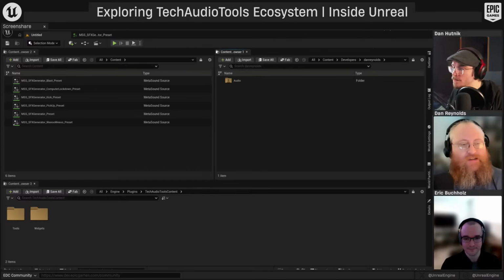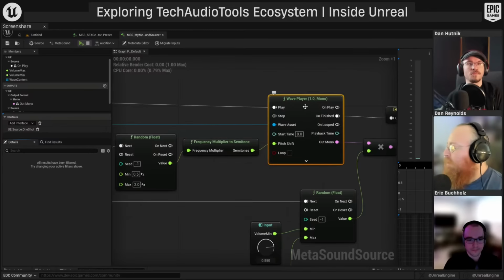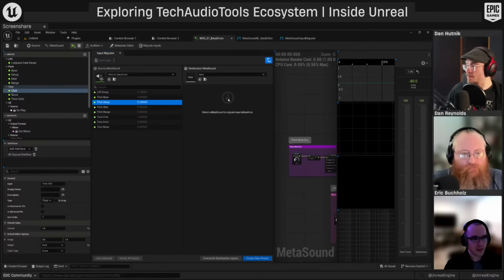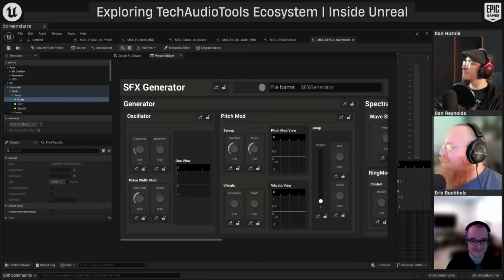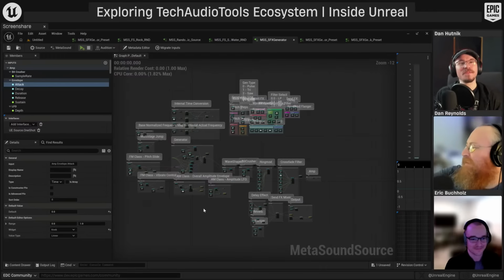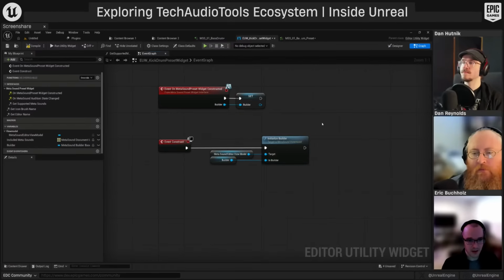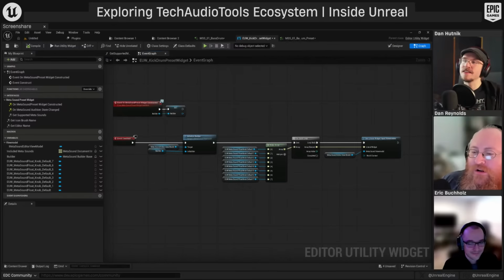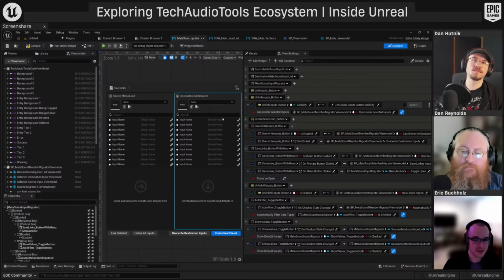Exploring TechAudioTools Content | Inside Unreal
Come join Eric and Dan from the Tech Audio team at Epic Games as they walk through powerful new resources for sound and music designers. During this presentation, viewers will learn more about the TechAudioTools ecosystem and the deep integration made possible by MetaSound Viewmodels. Topics will include MetaSounds, editor utilities, custom preset widgets, and viewmodels.